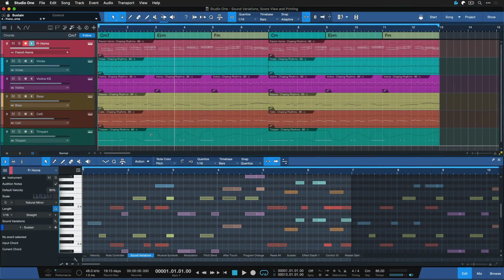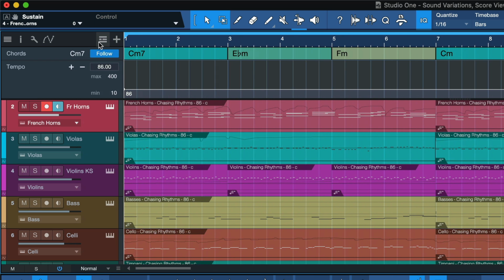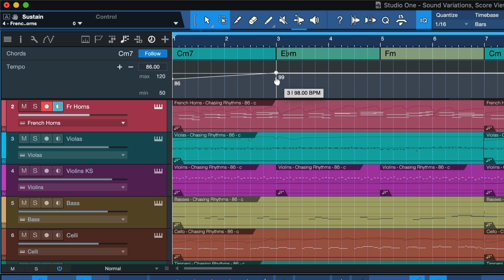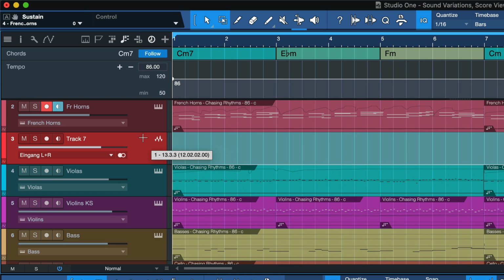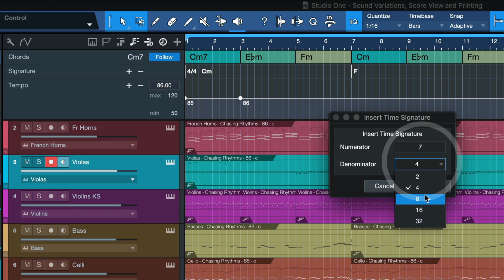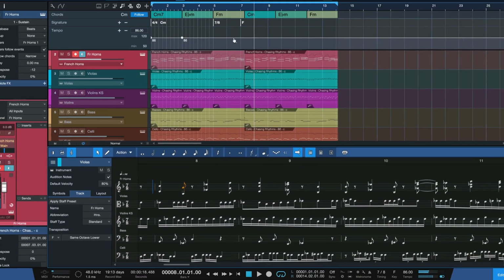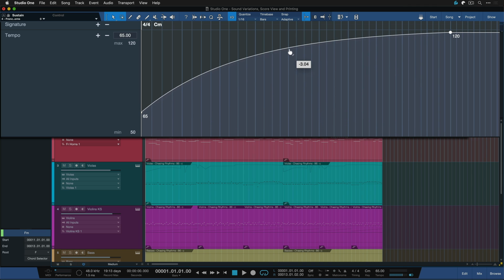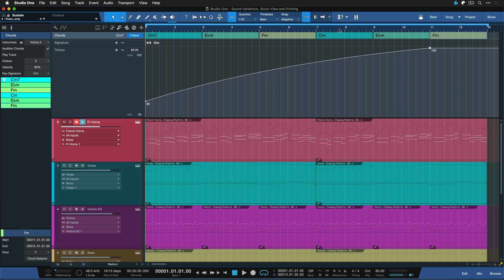The Tempo and Signature Tracks in Studio One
The Tempo and Signature Tracks make it easy and intuitive to change the tempo and key / time signature of your composition. PreSonus Software Specialist Gregor Beyerle tells you everything there is to know about these two Global Tracks in this video.